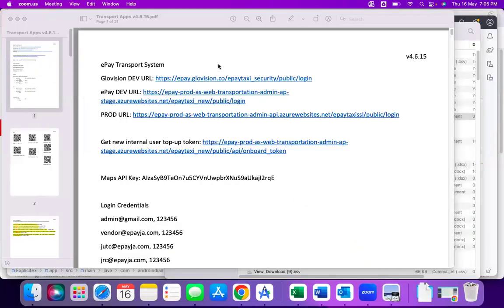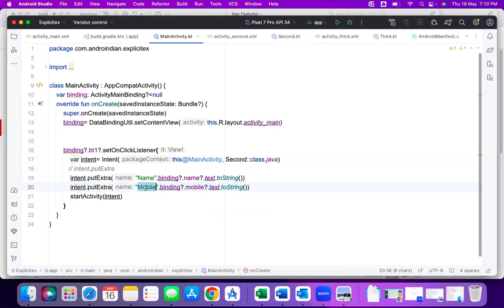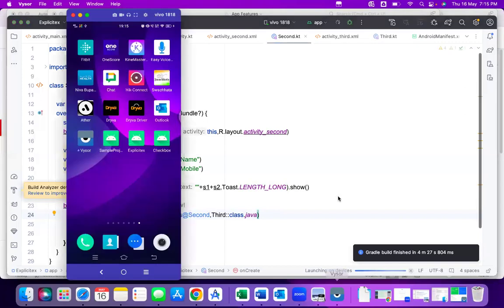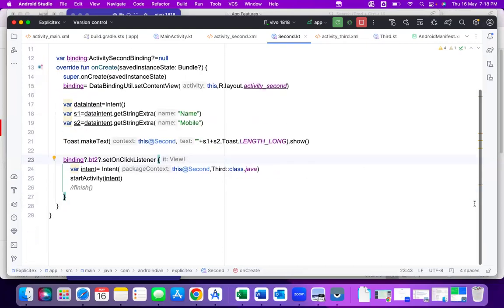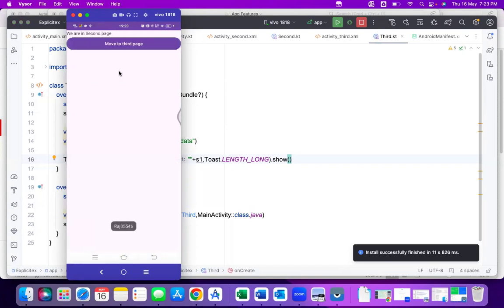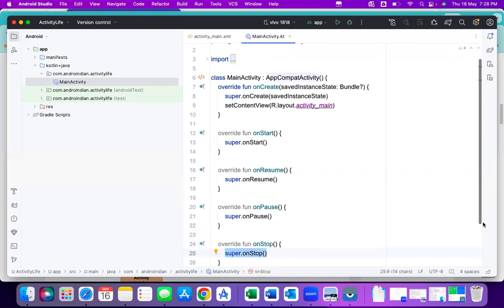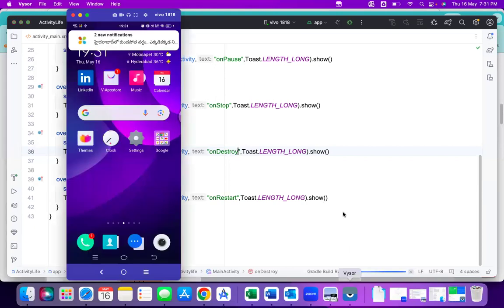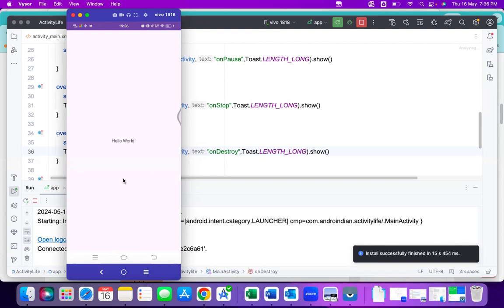Session 26)Data Transfer between Activities Activity Lifecycle Real time Course with Kotlin Using AI